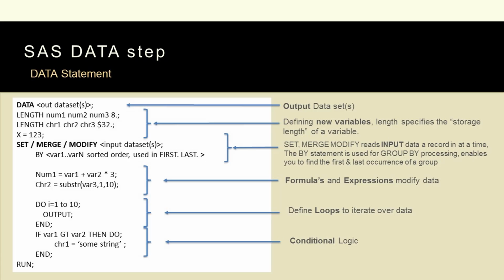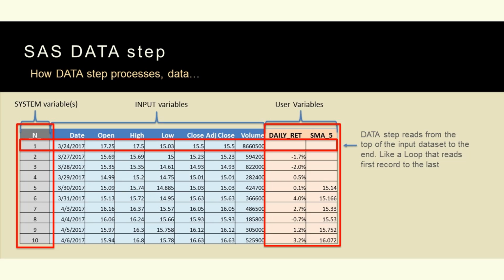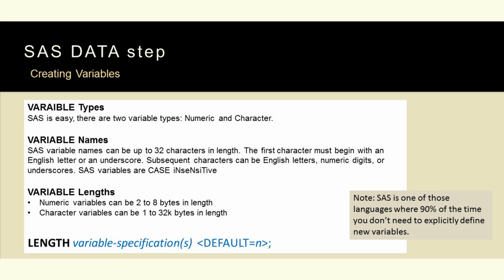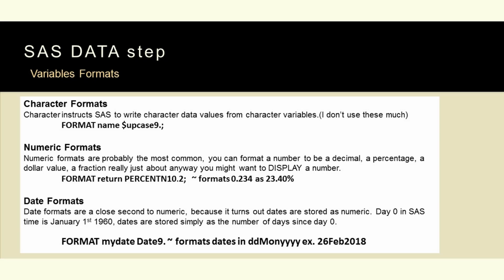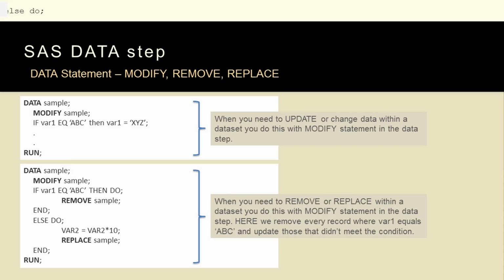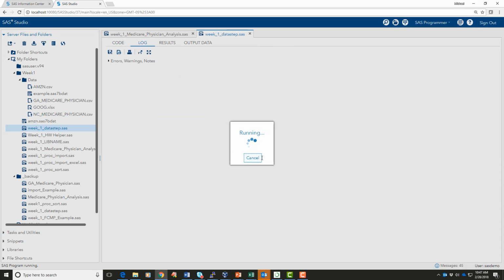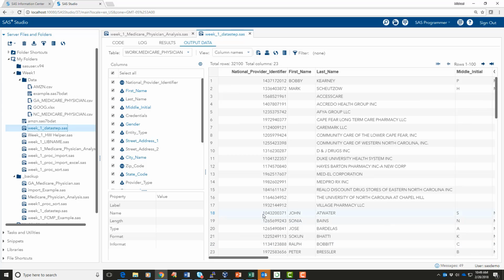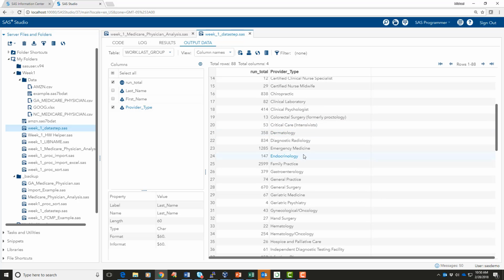SAS Data Step edited